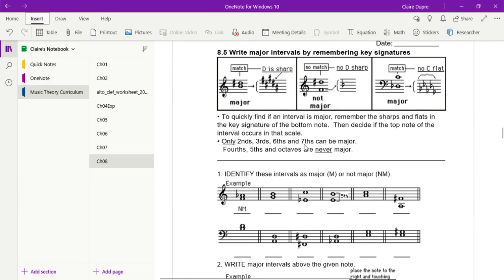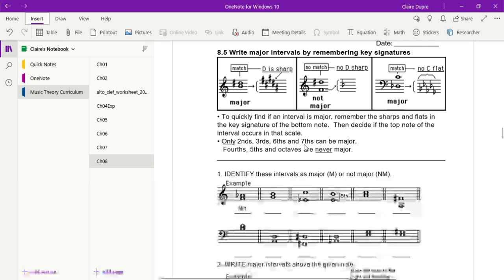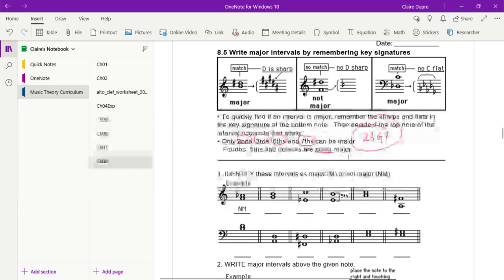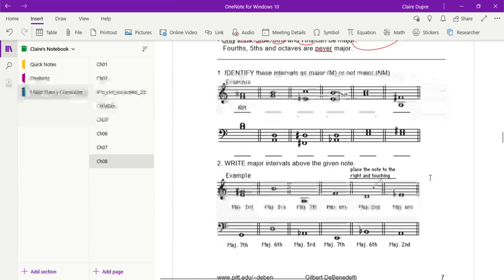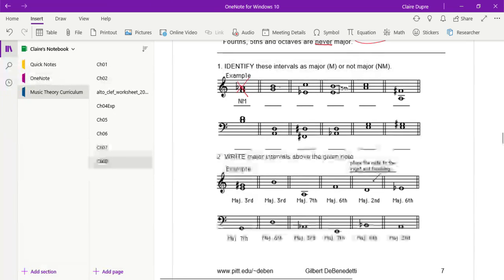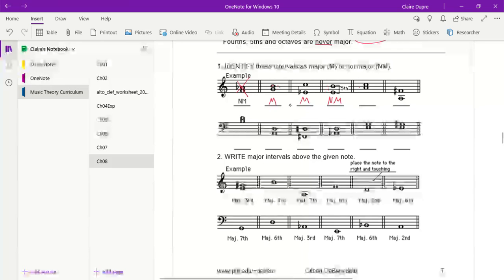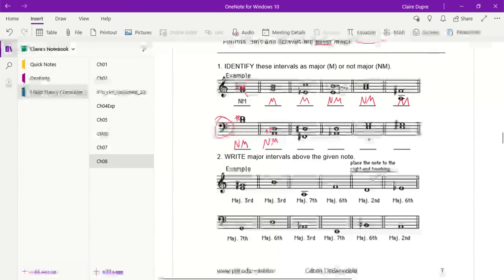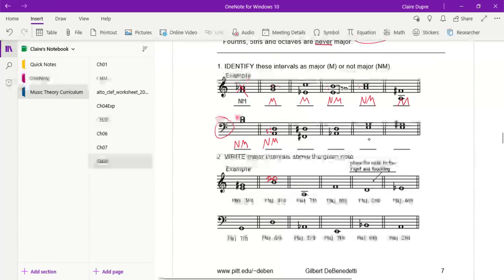Chapter 8.5 (G Major Music Theory)